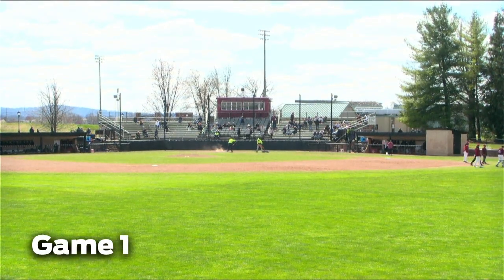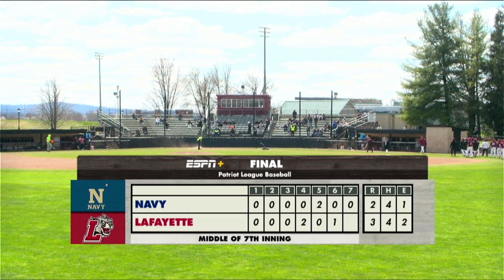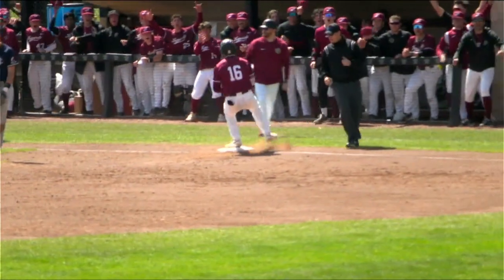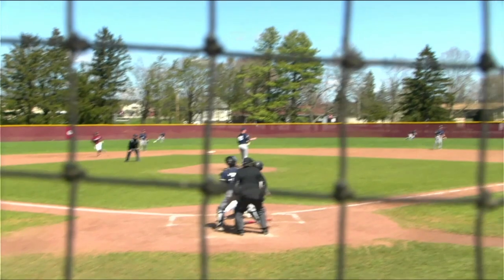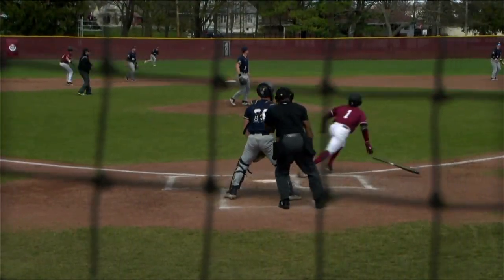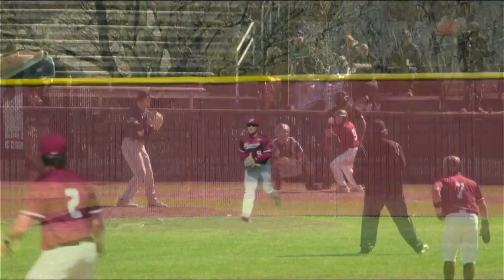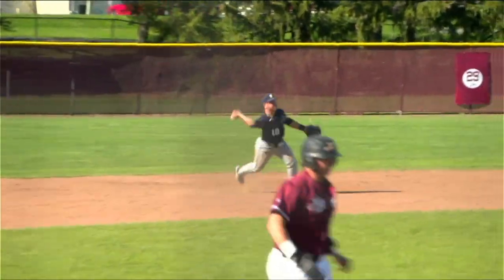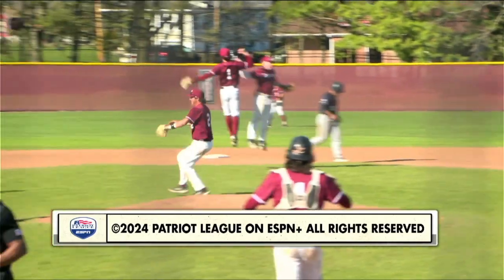Postgame: Lafayette Baseball vs. Navy Games 1, 2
The Leopards sweep the Midshipmen in a Sunday doubleheader.